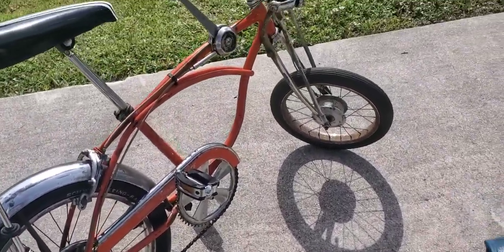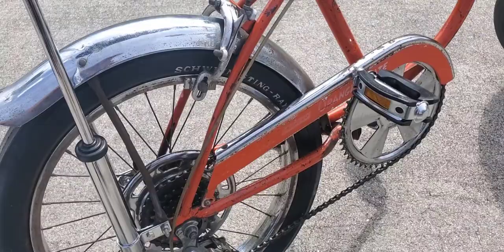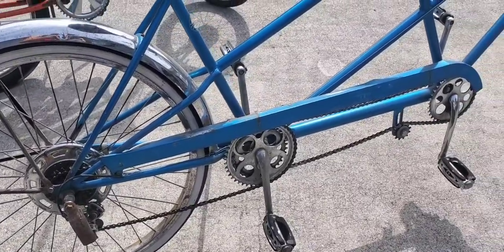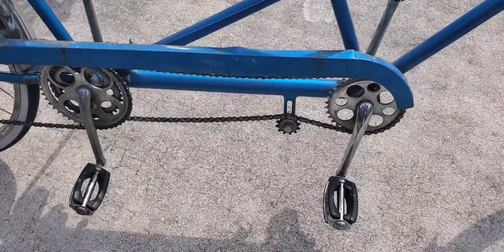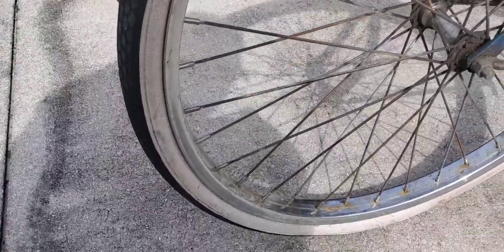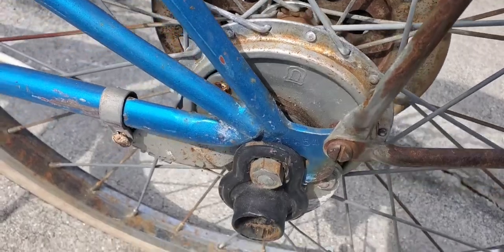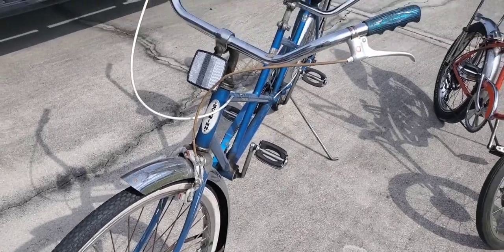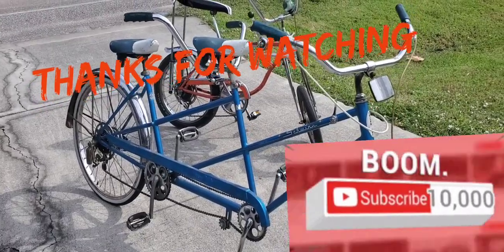Schwinn deluxe Twin 5 speed Tandem rare 60s find and 1968 Orange Krate is now rideable